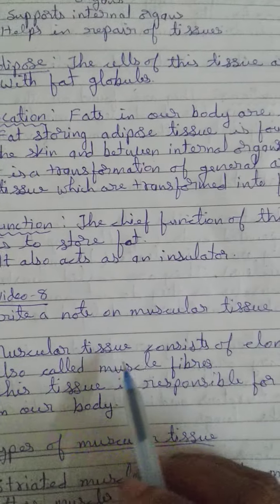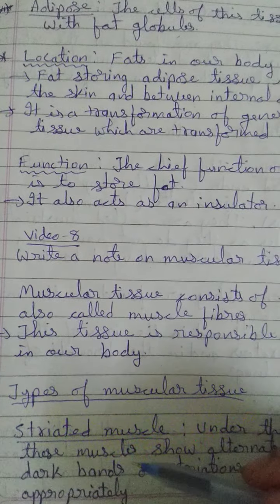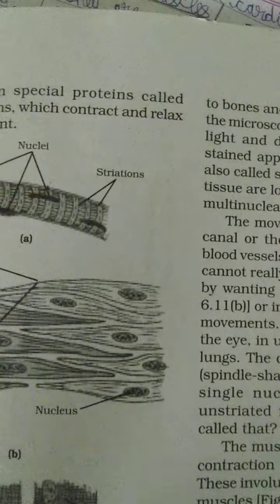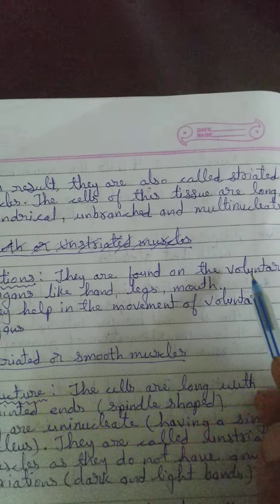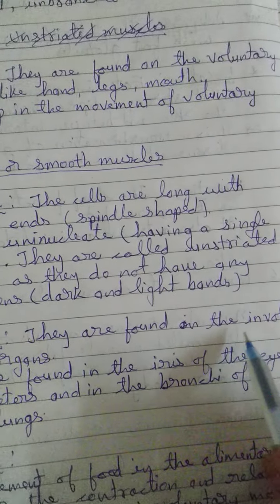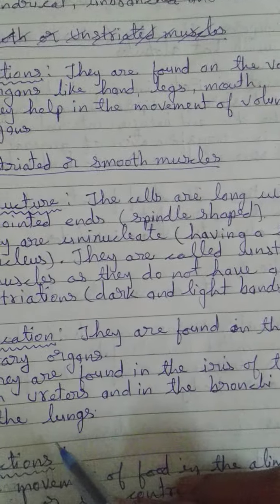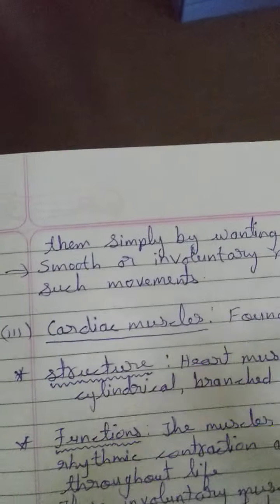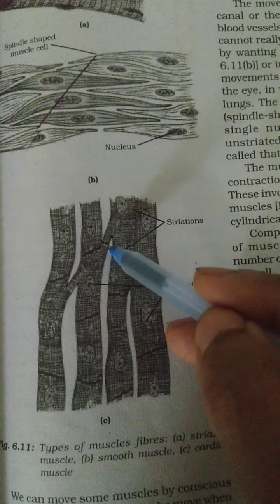IX Science ch 6 video 8 muscular tissue